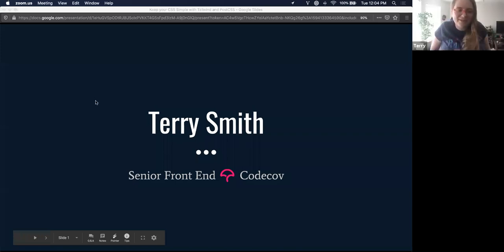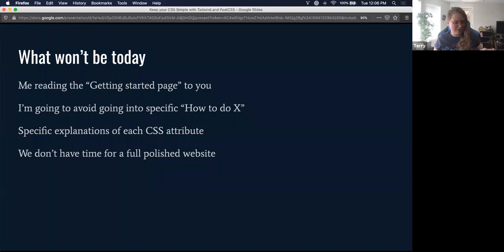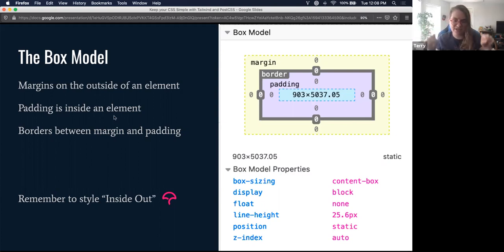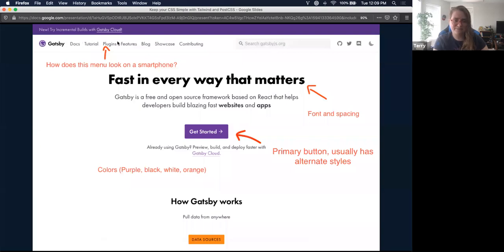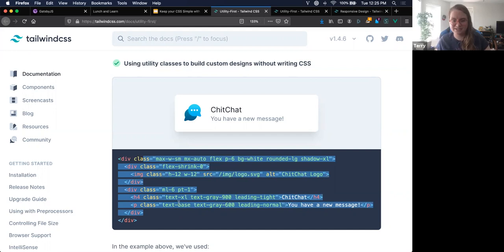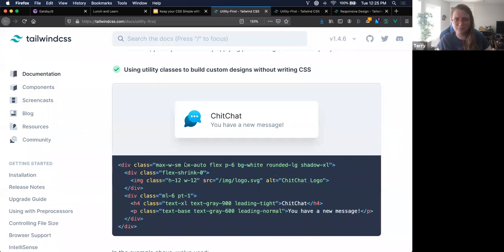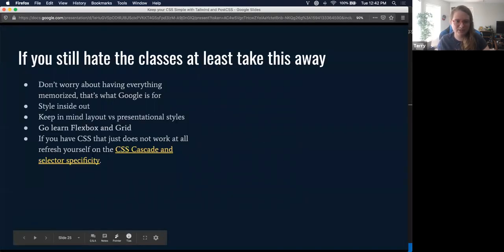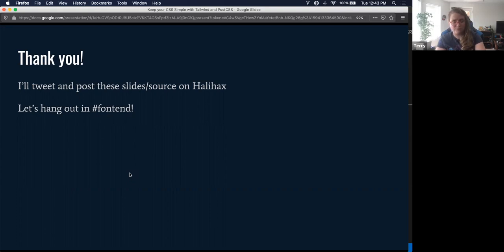Terry Smith – Keep your CSS simple with postcss and tailwind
This lightning talk is for people who have some CSS knowledge, know how to google for a bug fix, but aren't sure where to go with CSS next. Large libraries like Material UI or Bootstrap aren’t always necessary, learn about CSS tooling and utility libraries to create a personal site or custom design from scratch. I’ll introduce PostCSS and Tailwind css, we’ll talk about some cardinal rules when working with styles and prototype some common components you’d see on a website. This is exclusively a CSS talk but the tooling can pretty easily be added to any of the popular JavaScript libraries.